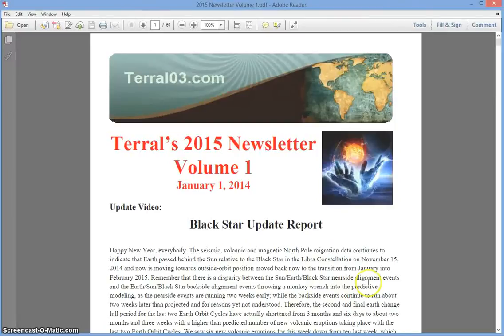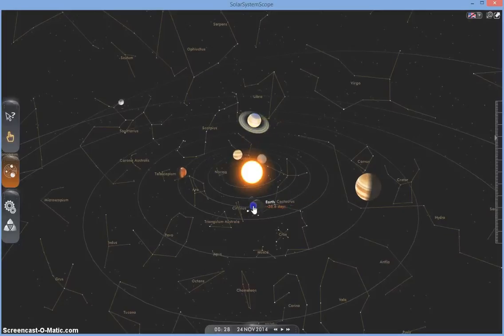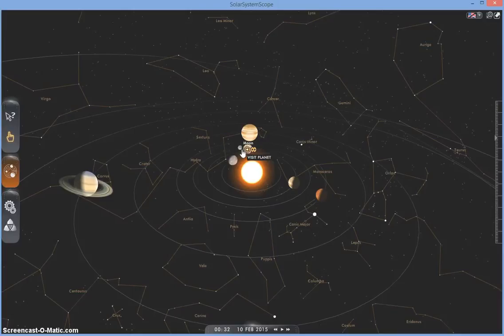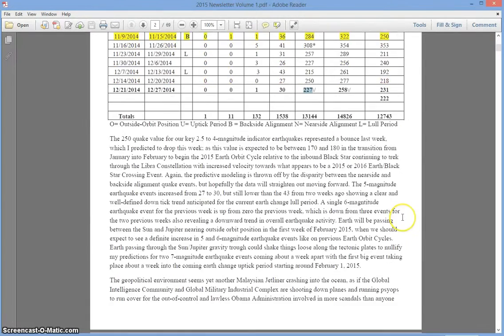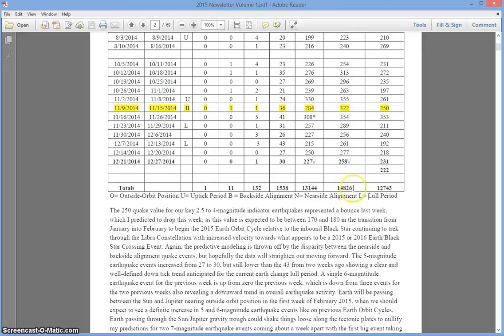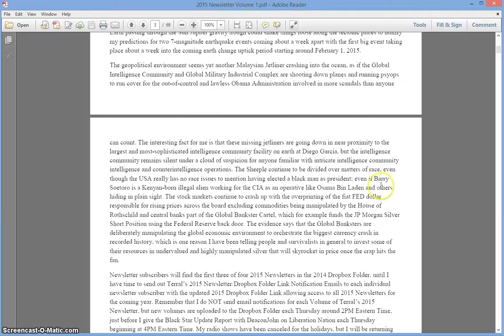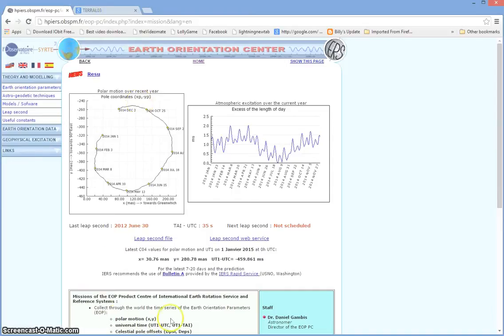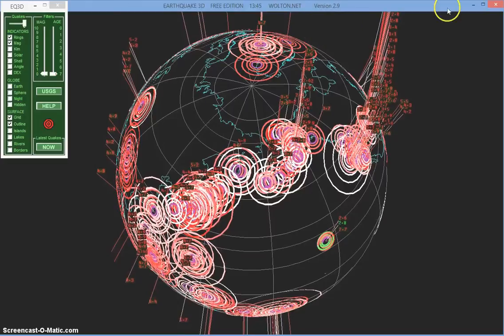Black Star Update January 1 2015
Song
Physical education
Star
The Incredibles
Impressive
Scholar
Discovery
Talented person
Nothing is impossible
Gorgeous
Jury